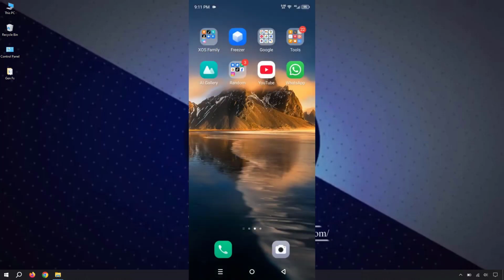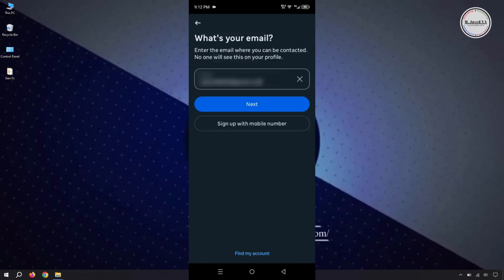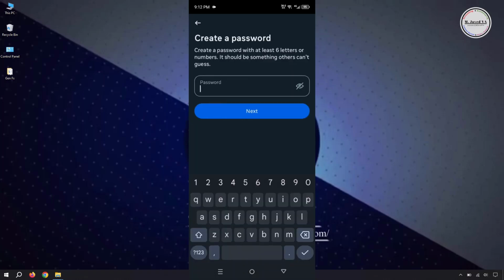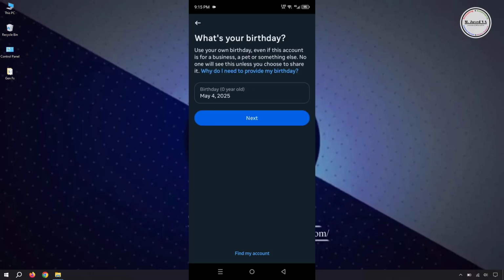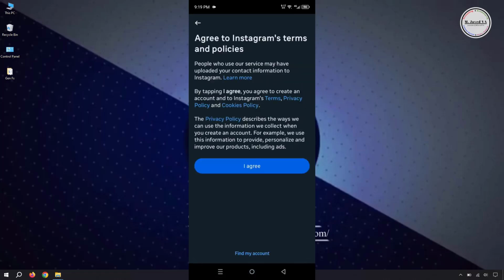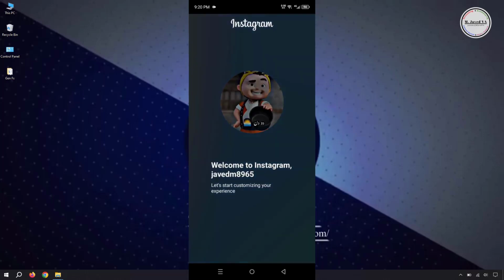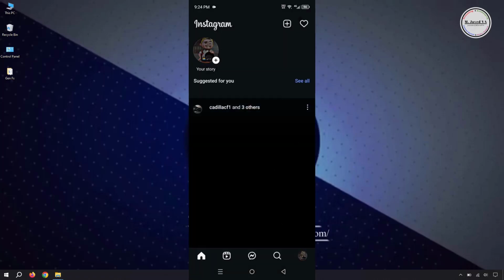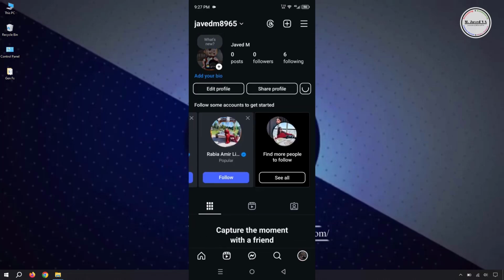Create Instagram Account in 2025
In this tutorial, we will see whether how we can create a new Instagram account using cell phone in 2025.